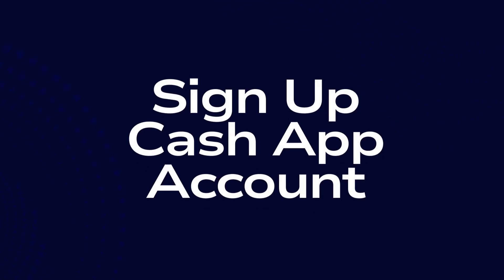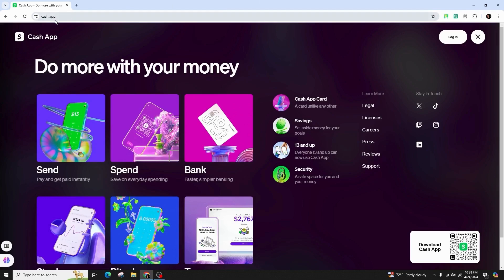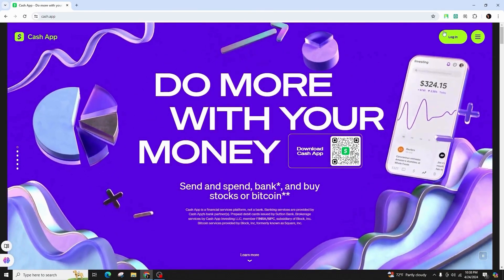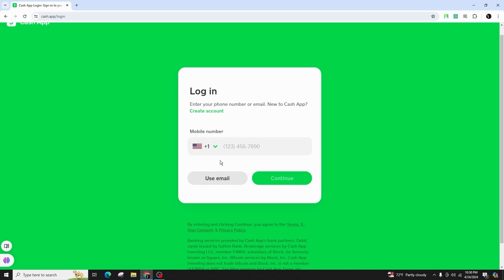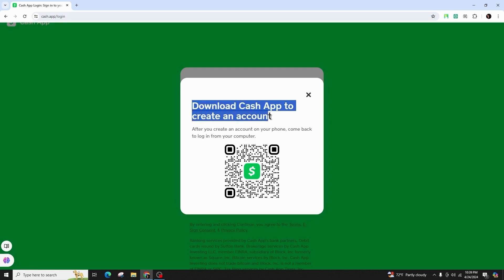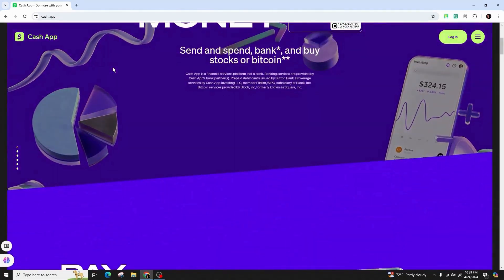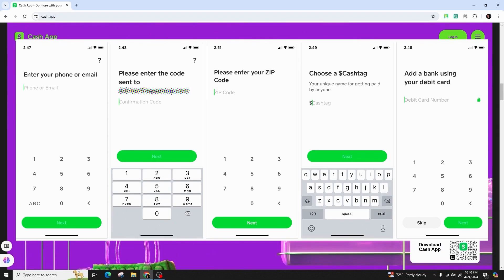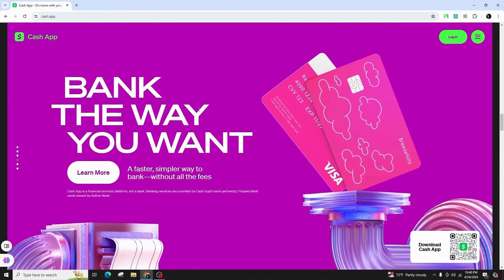Cash App Setup Account Instructions | Cash App How To Sign Up | Cash App Create Account Help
Are you ready to dive into the world of seamless money transfers and digital transactions? Look no further! In this step-by-step tutorial, we're breaking down everything you need to know to set up your Cash App account hassle-free.

Whether you're new to Cash App or looking for a refresher, we've got you covered. Join us as we explore:

- The simple and straightforward sign-up process for creating your Cash App account.
- Essential tips for securely linking your bank account or debit card to your Cash App profile.
- Navigating through the app's interface to familiarize yourself with its features and functionalities.
- Troubleshooting common issues and FAQs to ensure a smooth setup experience.

Get ready to unlock the convenience of instant payments, peer-to-peer transfers, and more with Cash App. If you've ever wondered 'How do I set up a Cash App account?' - consider this video your ultimate guide.